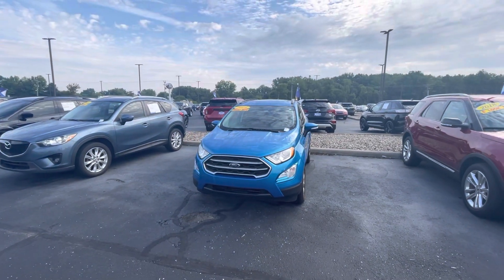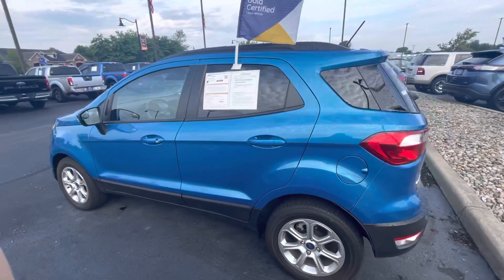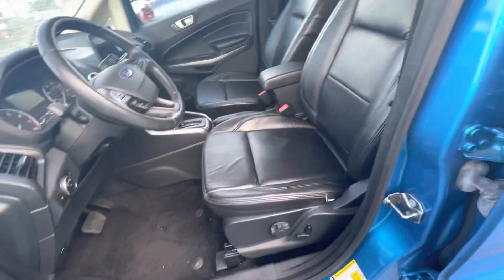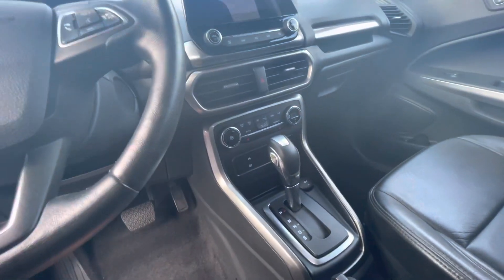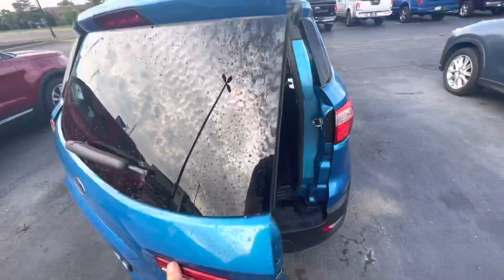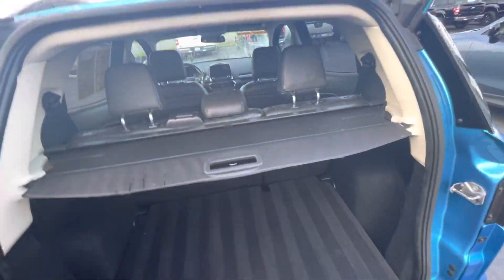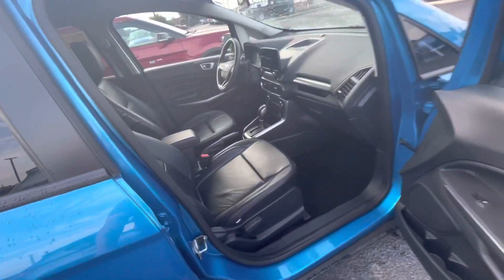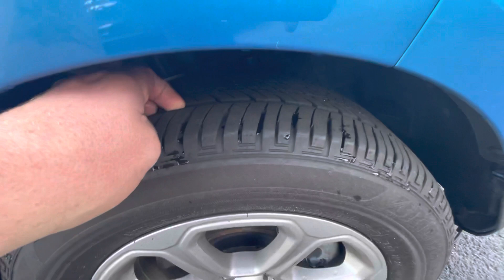2018 Ford EcoSport